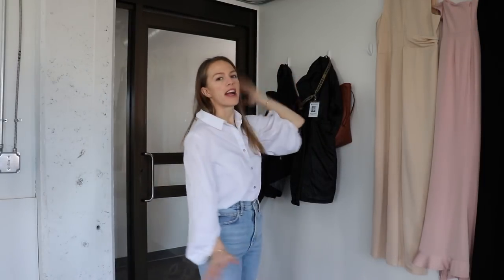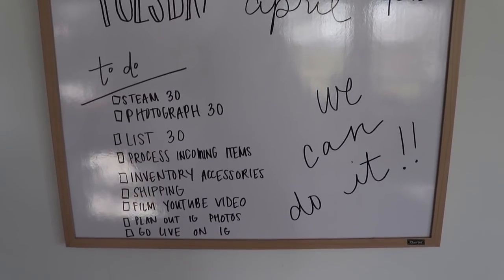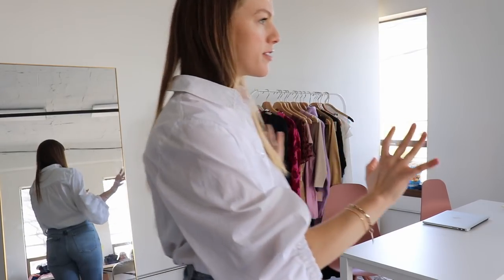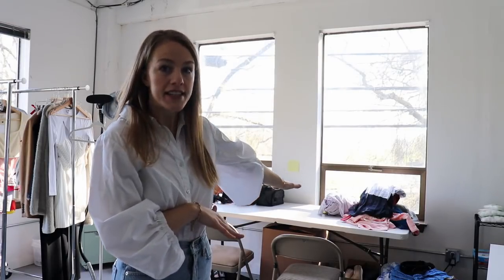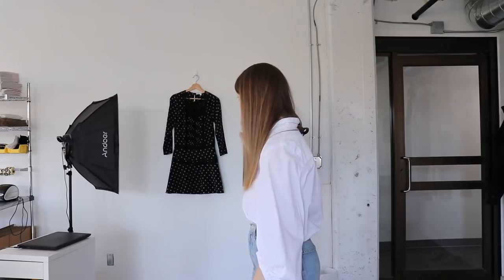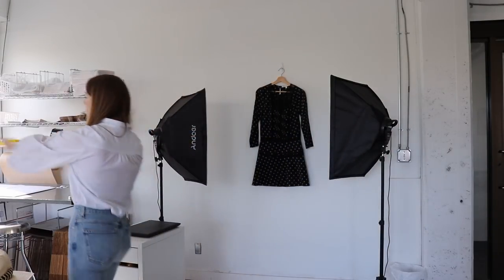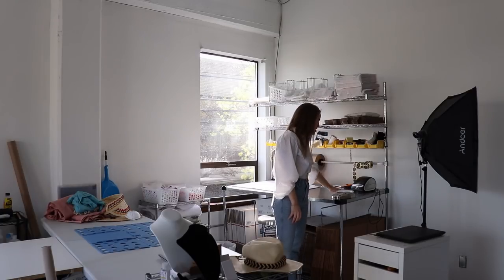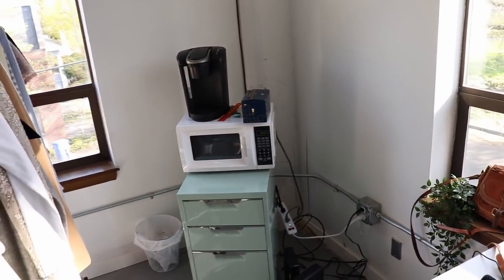Office Tour of a Full Time Clothing Reseller - Come to Work with Me!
To check out the items I'm selling right now, visit my Poshmark closet!

Mogi Beth Poshmark: @mogibeth

Haven’t tried Tradesy yet!? Use this link to get $20 off your first purchase